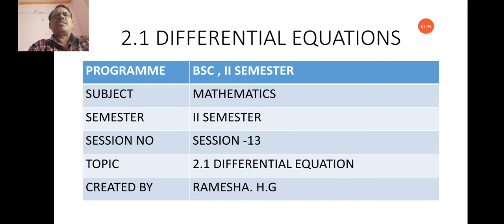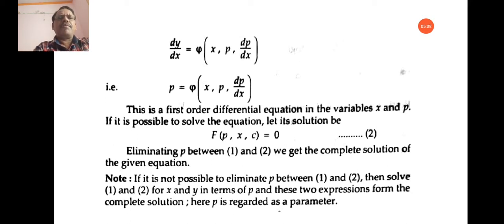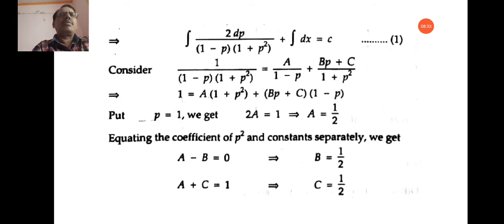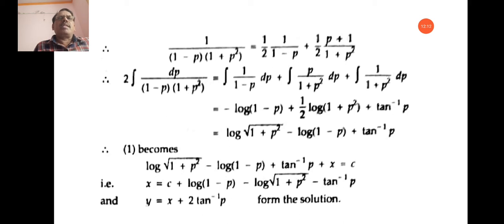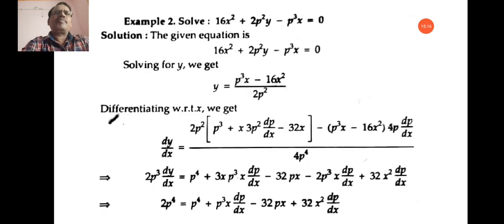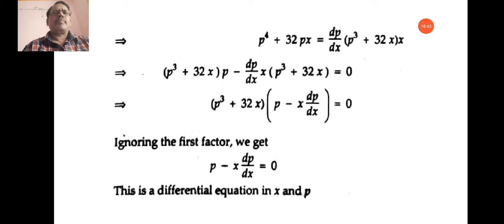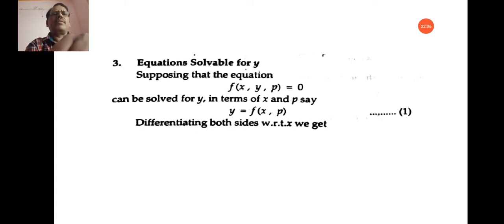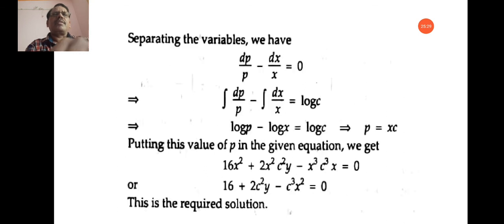(13)DIFF EQUATIONS.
DIFFERENTIAL EQUATIONS Solvable for Y.